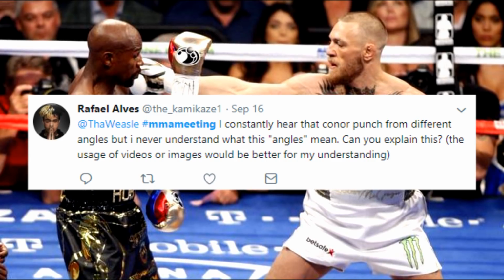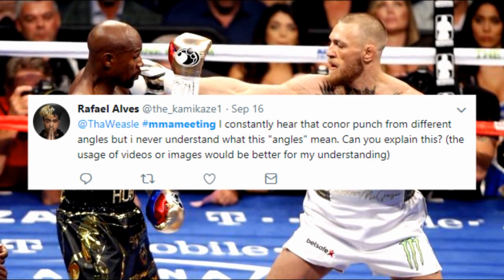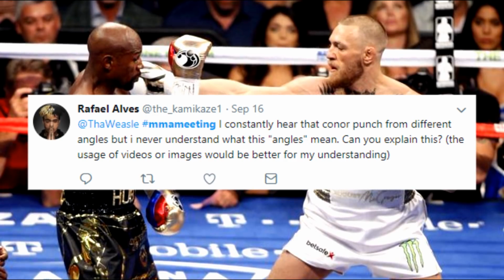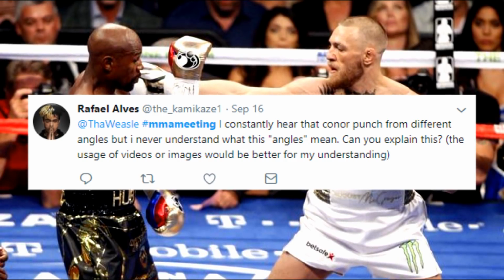MMA Meeting Snippet: Conor McGregor's Punching Angles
Here is a snippet of the MMA Meeting podcast where I answer the question regarding how Conor McGregor punches at different angles.